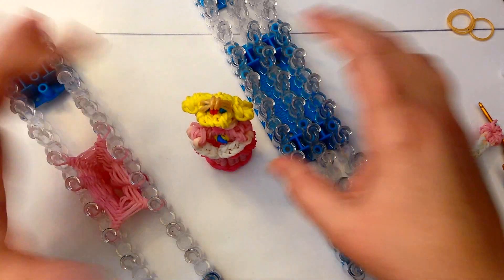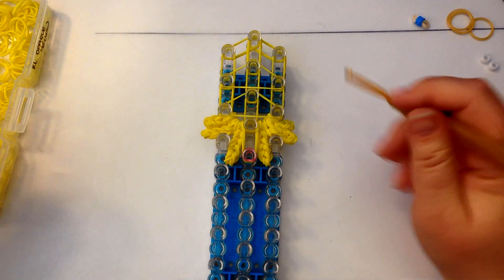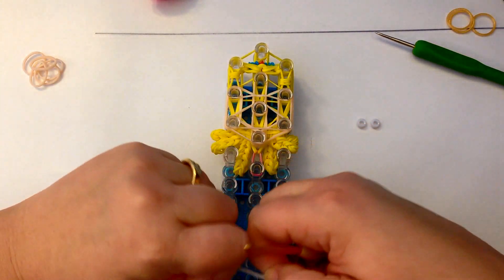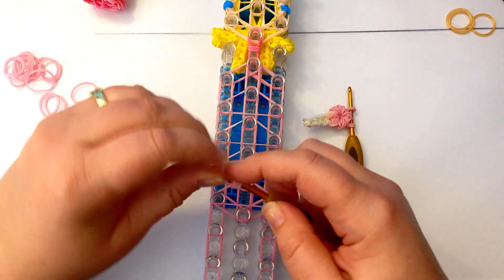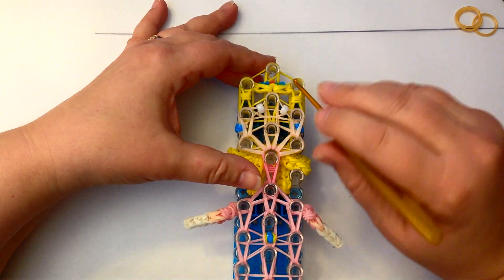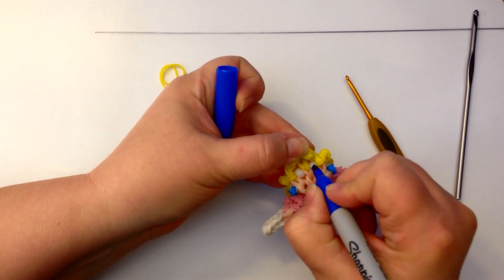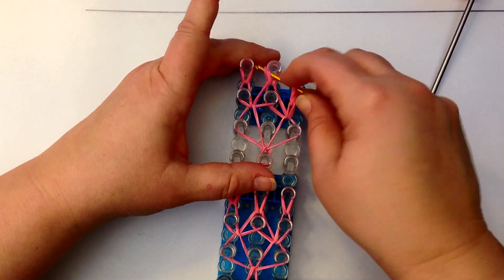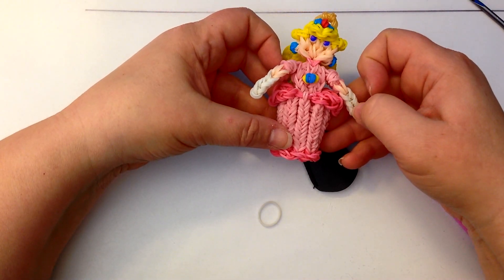Rainbow Loom Princess Peach Action Figure/Doll/Charm from Mario Bros.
Please note the standing skirt for this design is HARD - if you cannot do the extensions to it, feel free to just do the standard standing skirt as per the normal tutorials.  The link for the basic skirt is you will then add the extension on it in this main video

1. Using any social media forum such as, but not limited to, Google, email, Blogger, Twitter, Instagram, Etsy, Facebook as long as you provide a back-link or the URL of the content you wish to disseminate; and
2. You may display photographs of creations you've made using these instructional video's providing you credit the designer